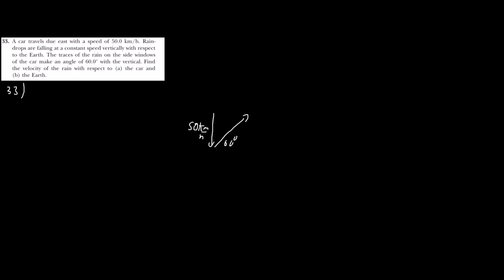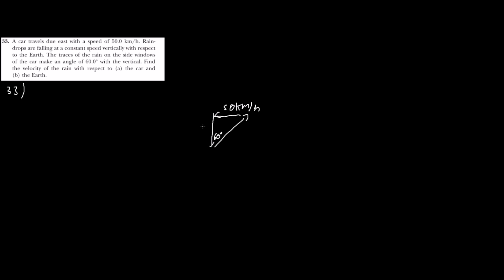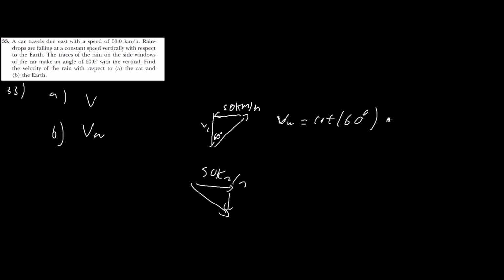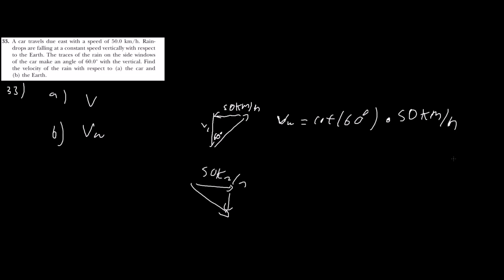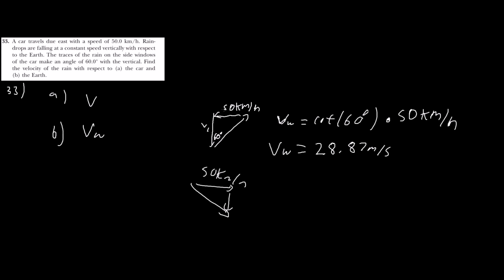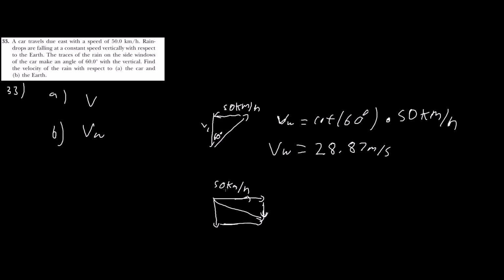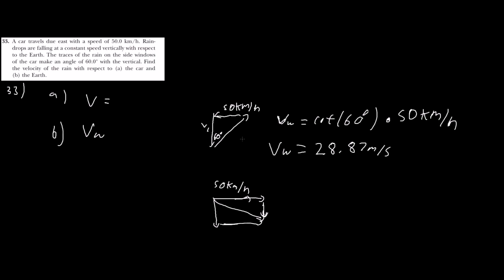Physics for Scientists and Engineers Edition (Chapter 4) (33)